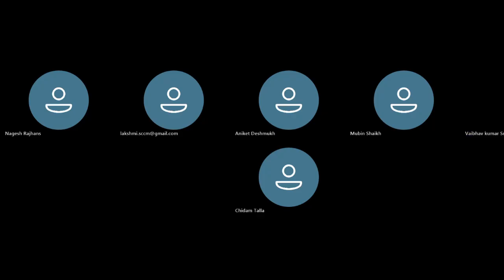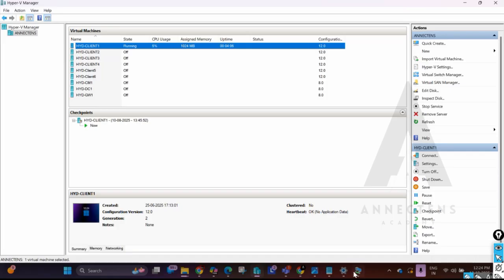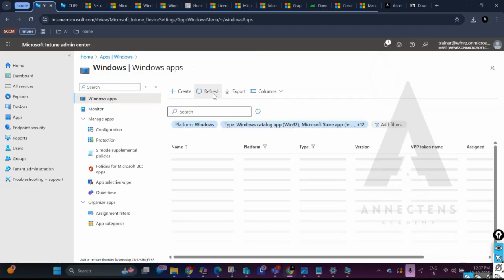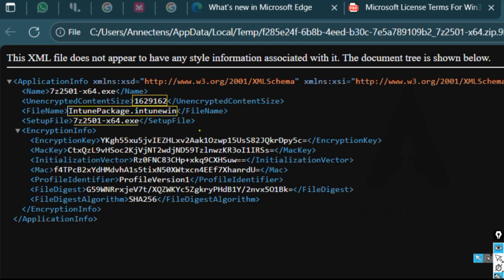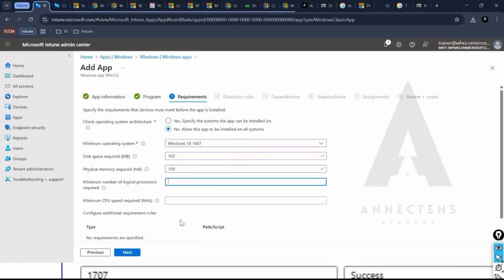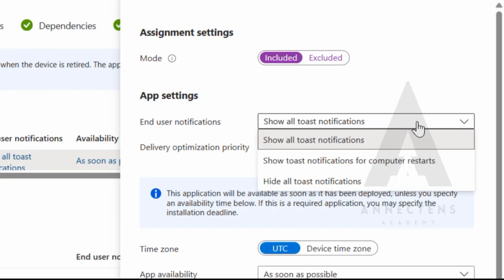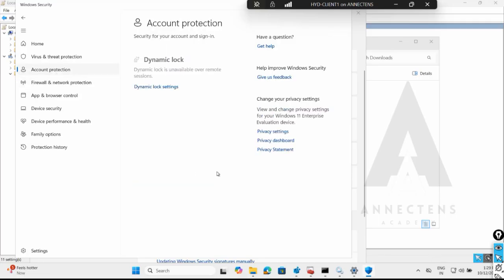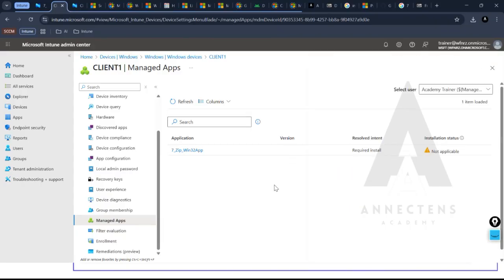Intune2025 | Ep 22.1 - Win32 App Deployment Demo Tutorial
Welcome to Episode 22 of Intune 2025! In this demo tutorial, we walk through the Win32 app deployment process using Microsoft Intune and Endpoint Manager.

This step‑by‑step guide covers:
- 📦 Packaging Win32 applications for Intune
- ☁️ Uploading apps to Microsoft Endpoint Manager
- 🎯 Deployment strategies for enterprise environments
- 🔧 Troubleshooting common issues
- 🚀 Best practices for modern device management
Perfect for IT admins, Azure professionals, and learners preparing for AZ‑104 or endpoint engineering roles, this tutorial will help you confidently deploy and manage Win32 apps in Intune 2025.

- Intune 2025 Win32 App Deployment Demo
- Microsoft Endpoint Manager tutorial
- Intune Win32 packaging guide
- Deploy Win32 apps with Intune
- SCCM to Intune migration 2025
- Intune training for IT admins
- Endpoint management demo tutorial
- AZ‑104 Intune app deployment
- Intune troubleshooting guide
- Modern device management 2025